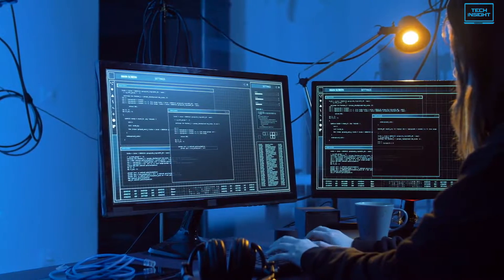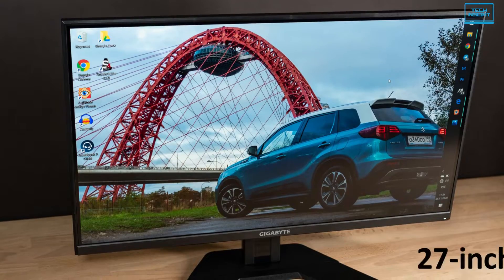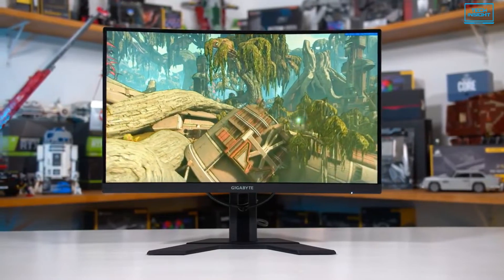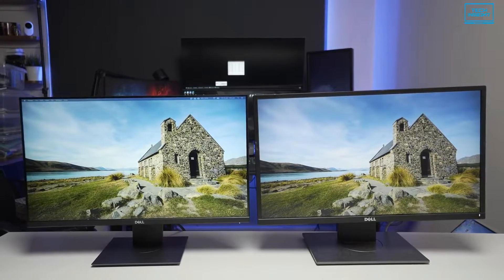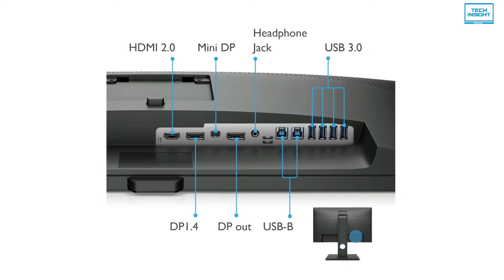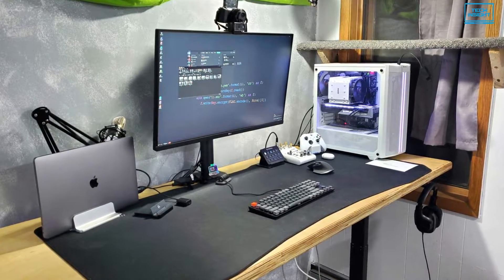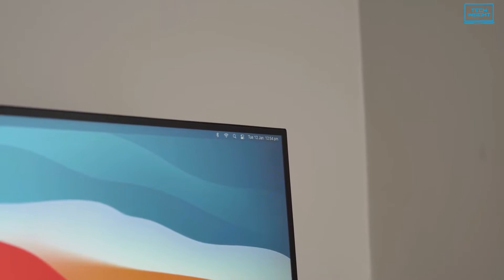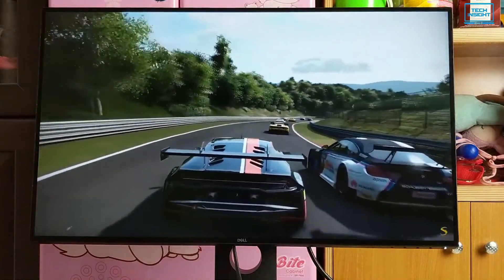Top 5 Best Monitor for Coding 2023 - Best Coding Monitor 2023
Today we are going to show you the top 5 best monitor for coding you can buy right now. We have analysed the market and listed these 5 best monitor for programming for you.

List of Top 5 Best Monitor for Coding in 2023:

0:00 - Introduction

1:10 - Gigabyte G27Q

3:02 - Dell P2419H

4:41 - BenQ PD2700U

6:24 - LG ERGO 32UN880

8:18 - Dell Ultrasharp U2718Q

More Offers on AliExpress

These are the Top 5 Best Monitor for Programming in 2023